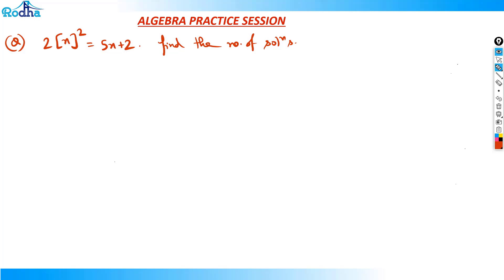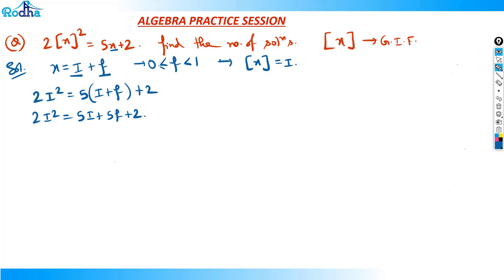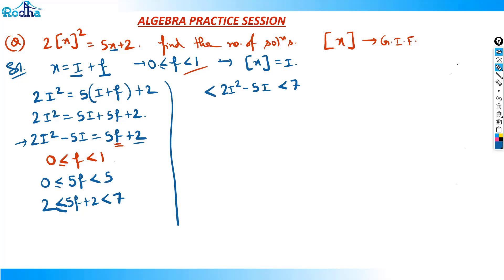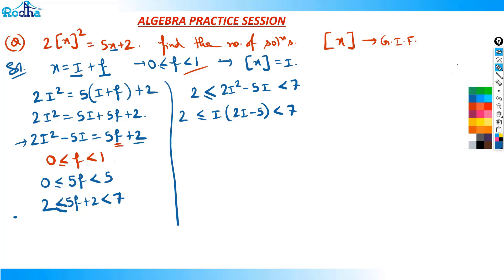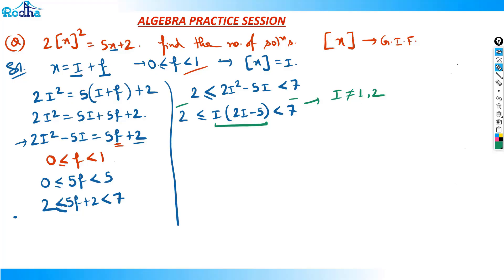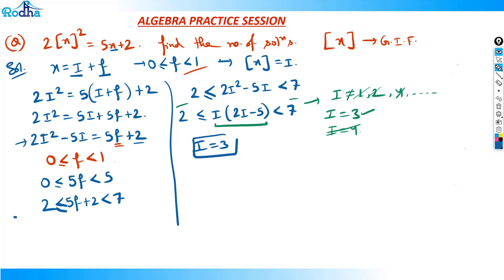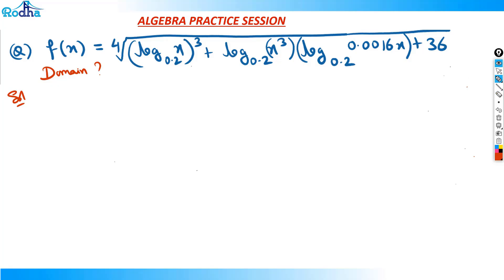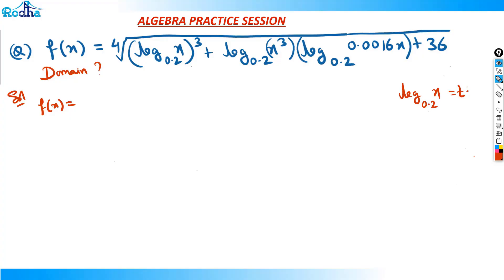Functions - 7 | Quantitative Aptitude for CAT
Domain of functions questions require strong fundamentals. Ravi Prakash (Rodha) explains how to find the domain in different scenarios with solved examples. Perfect for CAT 2025 and CAT 2026 preparation.

CAT2025